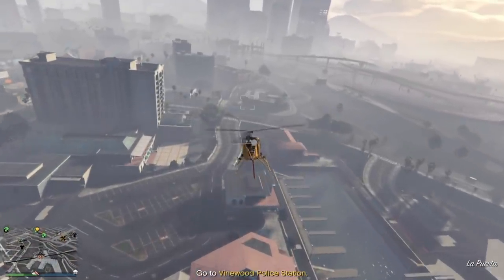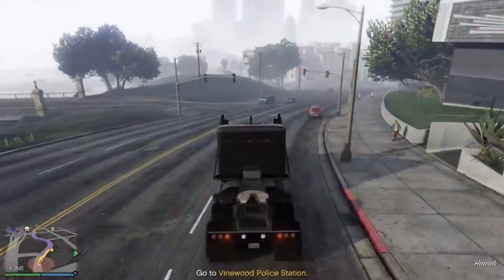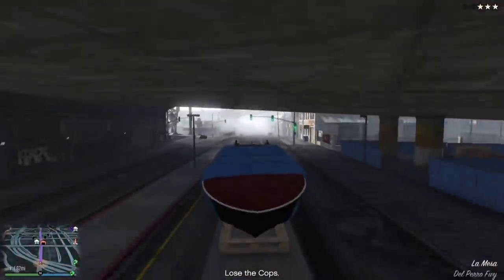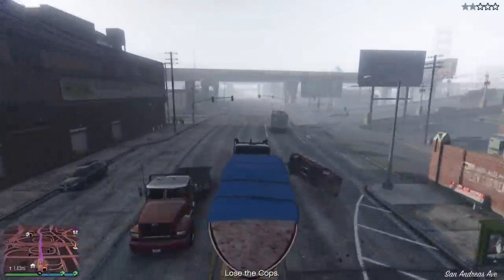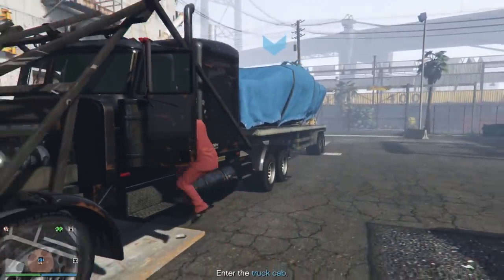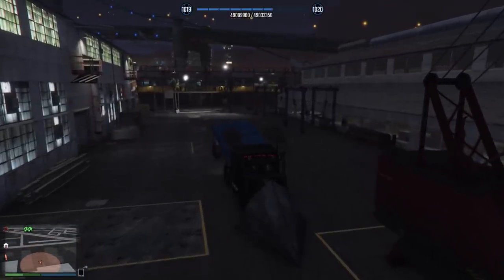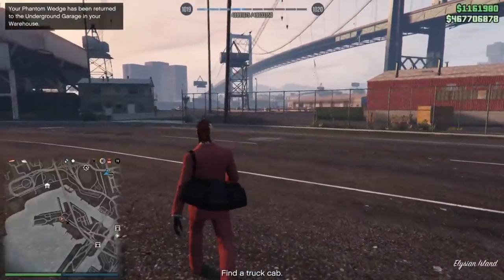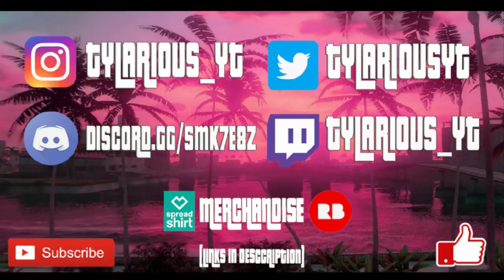LONGFIN Approach! Tips & Tricks CAYO PERICO GTA Online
This video is a Longfin Prep Mission Guide with some tips and tricks to help you complete the mission. If you use the Kosatka Approach and have been doing that for a while now i want you to try this approach and see how you like it. The Longfin method gives you way more freedom and options on how you can complete and approach the Cayo Perico Heist.